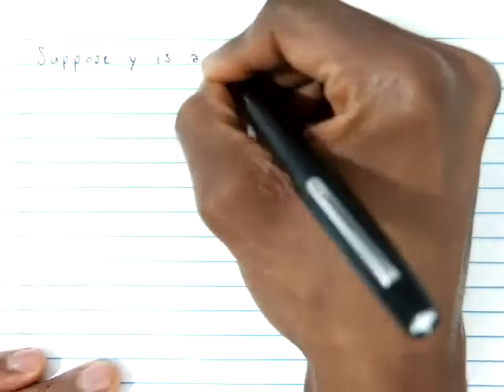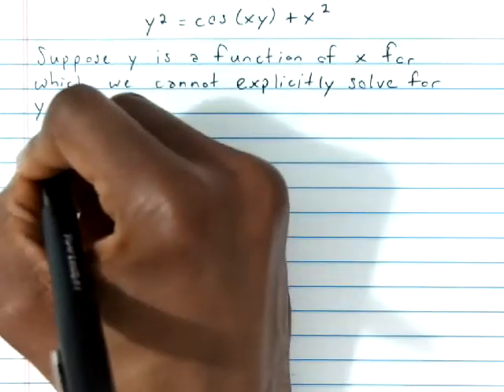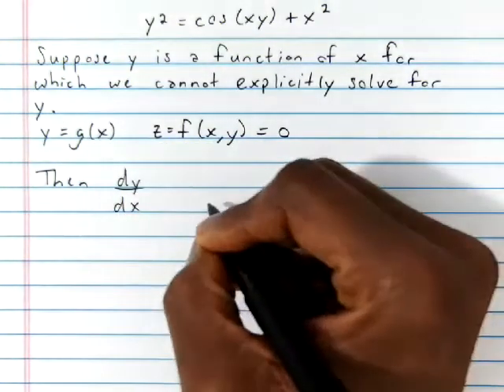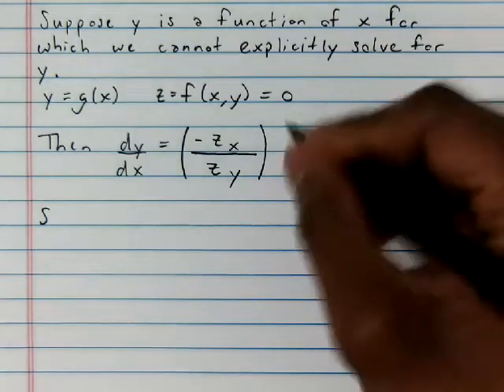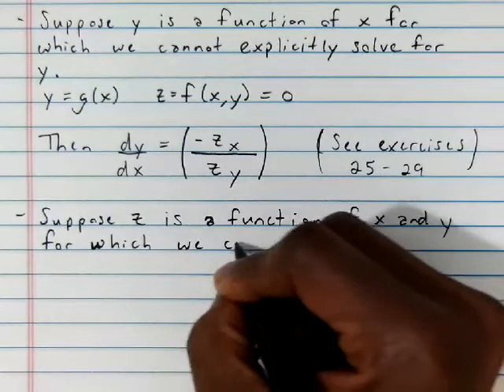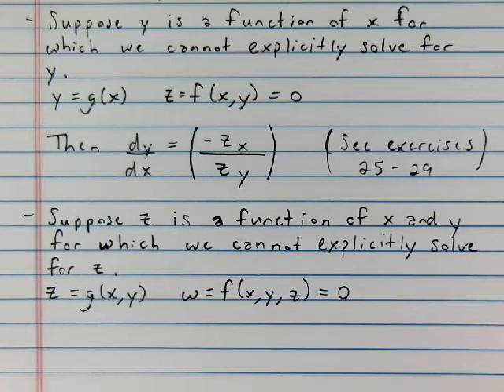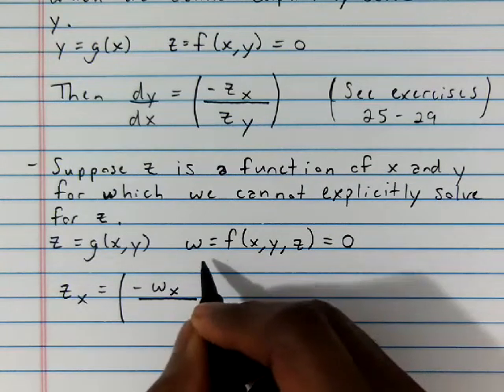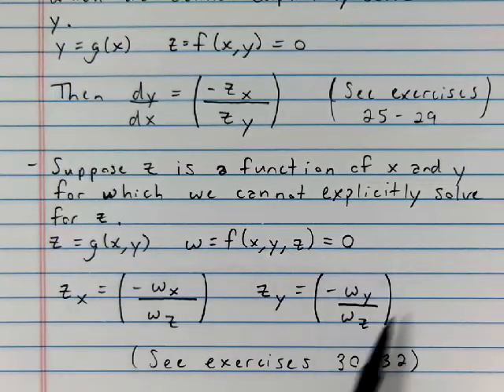13.4 The Chain Rule Part 3